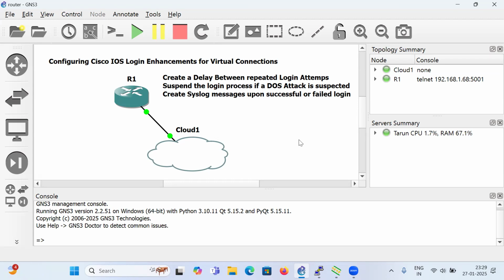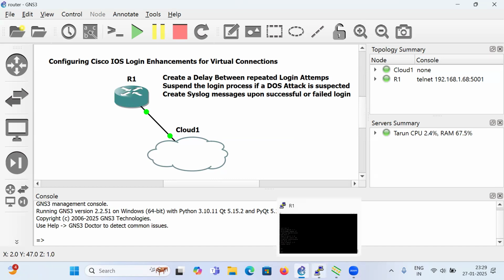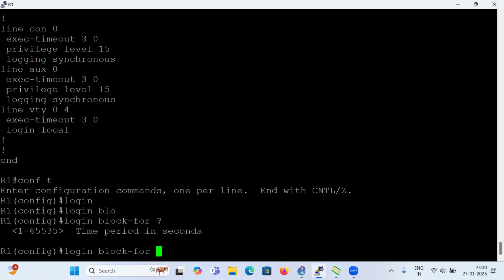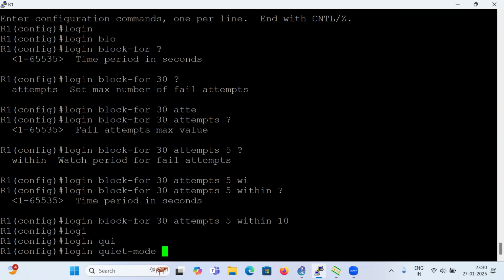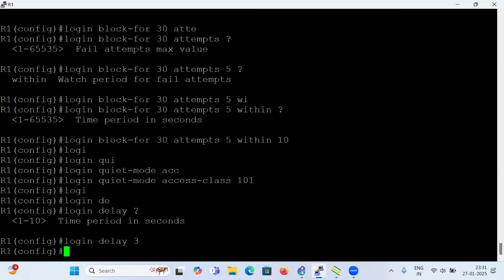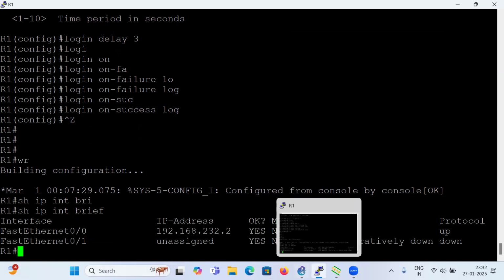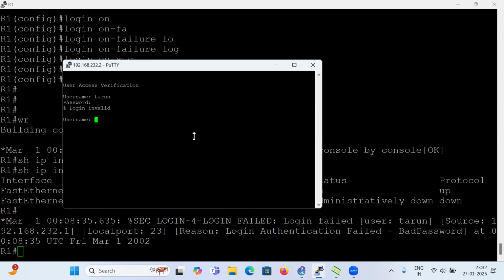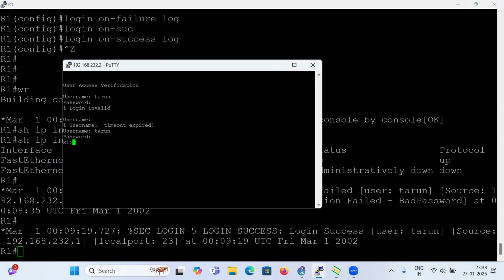How to Configure Cisco IOS Login Enhancements for Virtual Connections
In this comprehensive tutorial, we will explore how to enhance the security of your Cisco routers by configuring iOS login enhancements for virtual connections. You'll learn how to set up login blocking mechanisms to prevent unauthorized access through Telnet or SSH, implement delays for repeated login attempts, and generate log messages for both successful and failed login attempts. This step-by-step guide assumes prior knowledge of Cisco configurations, including password policies and timeout settings. Join us to secure your network infrastructure effectively!

Timestamps
00:02 - Introduction to iOS Login Enhancements
00:05 - Importance of Securing Remote Access
00:12 - Understanding Login Blocking Mechanism
01:00 - Step-by-Step Configuration Process
01:44 - Setting Up Access Class for Quiet Mode
02:30 - Configuring Login Delay and Log Messages
03:21 - Testing with PuTTY for Login Attempts
04:37 - Viewing CIS Log Messages
05:34 - Conclusion and Summary